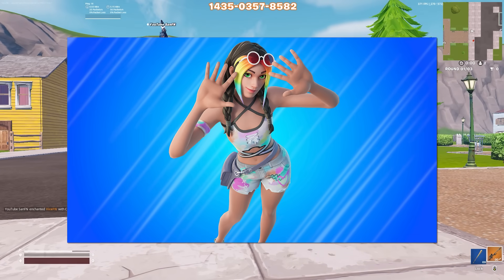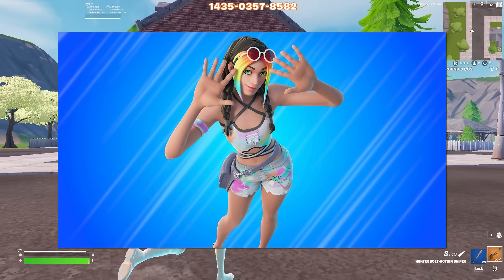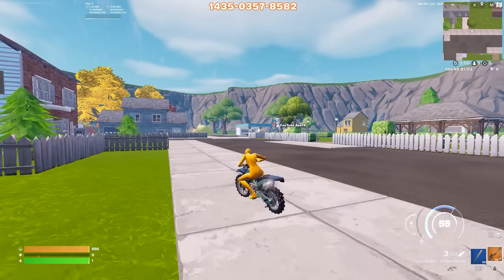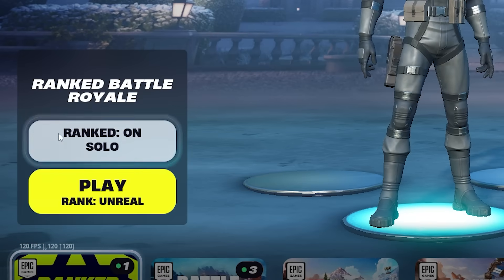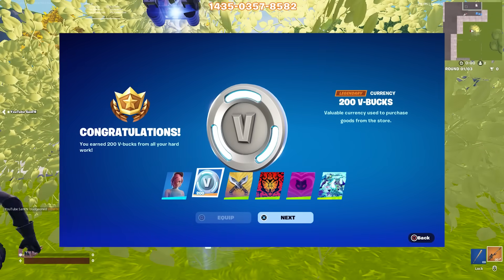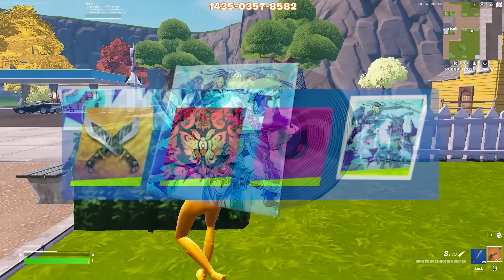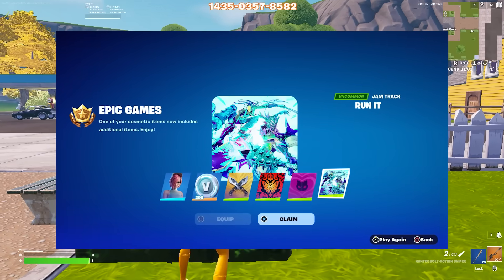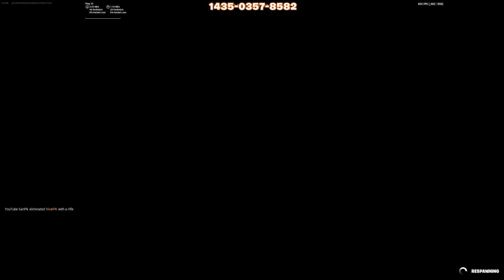Who got VBUCKS? 😍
chapter 5 underground
fortnite lego skin
fortnite racing
fortnite the weekend
fortnite og
fortnite og battlepass
omegarok
fortnite chapter 1 og
vice fortnite
fortnite vice
fortnite vice shorts
vice shorts